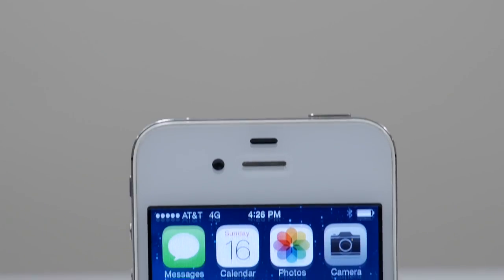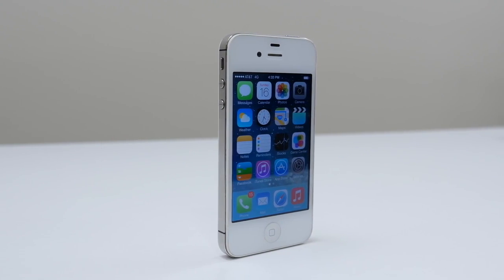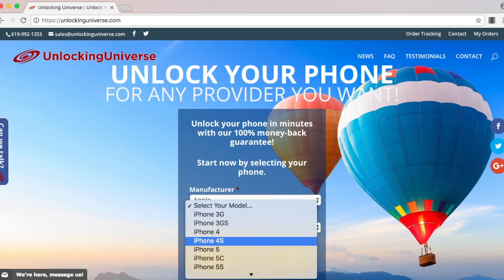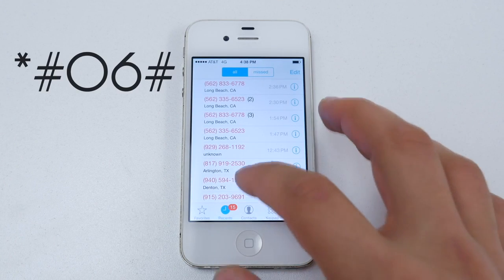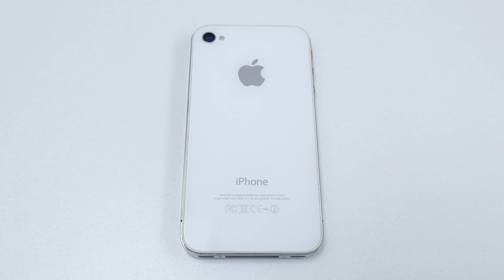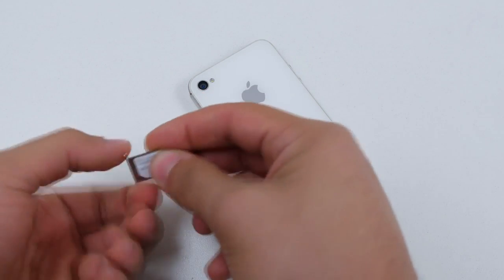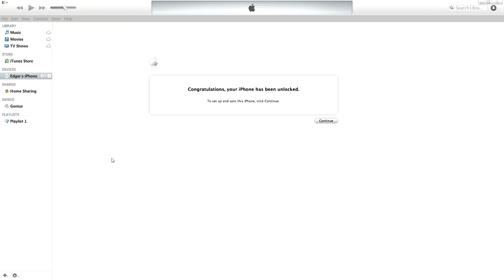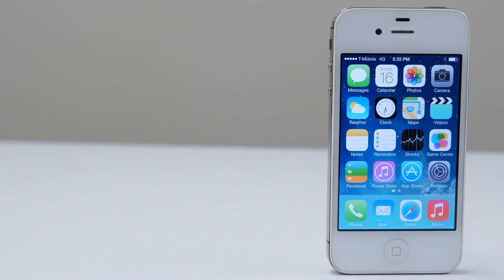How to Unlock iPhone 4S ALL Networks (AT&T, Sprint, Verizon, T-Mobile, MetroPCS, ETC)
Network Unlock the Apple iPhone 4S is actually a very simple process that can be done right from your own home and requiring no technical knowledge. All you need is iTunes, your Apple ID and internet access.

Apple iPhone 4s Unlock Instructions
1: Remove SIM tray  located on the side and Insert a SIM card from another cell phone provider

2: Once device is powered on, you will get a"sim not supported" message,  this is when you connect the iPhone to your PC and open iTunes. (NTERNET IS REQUIRED)

3: Once iTunes synchs with the phone you will need to enter in your Apple iD and Password. After siginign in the iPhon ewill begin unlocking and will get a “iPhone is now factory unlocked!” message

Your Apple iPhone 4s is now compatible with EVERY Cell phone carrier in the world. All you need to do is simply interchange the SIM card you want to use next and service will be picked up immediately

Having a Issue with “SIM Not Supported” message OR iTunes is no reading the phone?